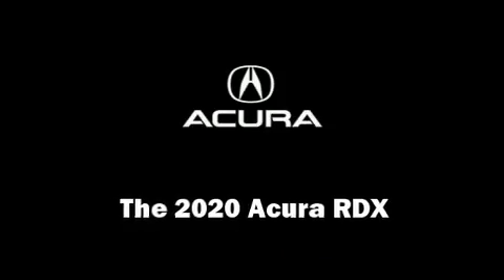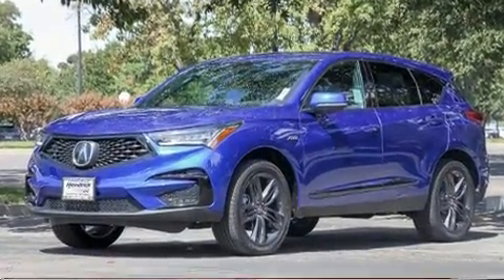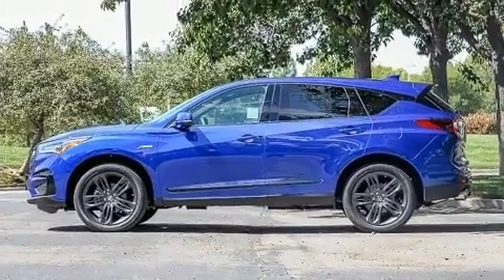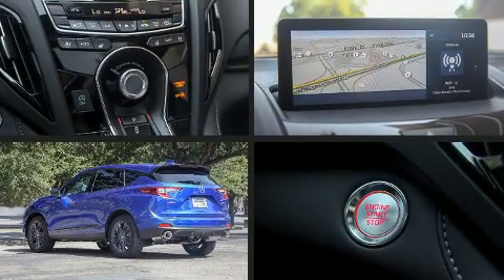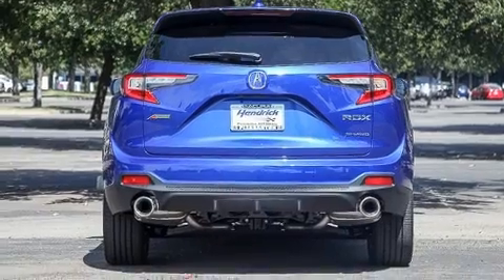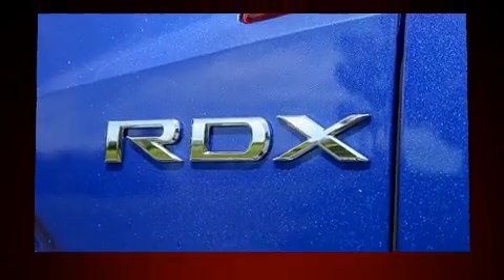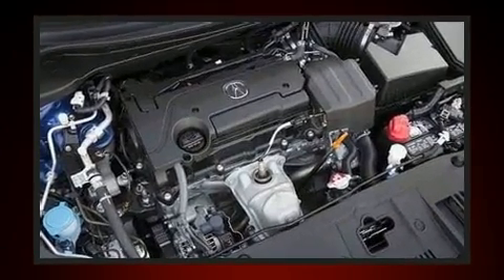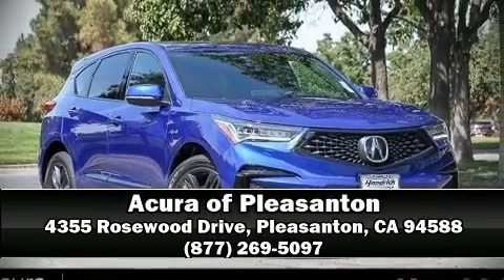2020 Acura RDX SH-AWD with A-Spec Package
Load your family into the 2020 Acura RDX. Under the hood you'll find a 4 cylinder engine with more than 200 horsepower, and for added security, dynamic Stability Control supplements the drivetrain. A turbocharger is also included as an economical means of increasing performance. Acura prioritized practicality, efficiency, and style by including: a rear window wiper, power front seats, an outside temperature display, heated and ventilated seats, a power liftgate, lane departure warning, and seat memory. For drivers who enjoy the natural environment, a power moon roof allows an infusion of fresh air. Audio features include an AM/FM radio, steering wheel mounted audio controls, and 16 speakers, providing excellent sound throughout the cabin. With side curtain airbags supplementing the rest of the safety network, you can be assured that you and your passengers will experience top-tier protection. We know that you have high expectations, and we enjoy the challenge of meeting and exceeding them! Please don't hesitate to give us a call.